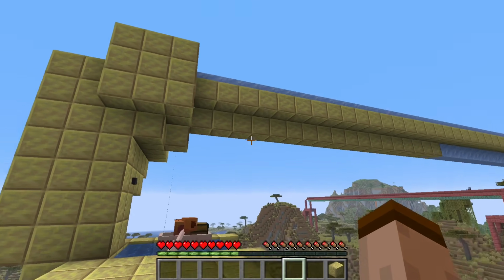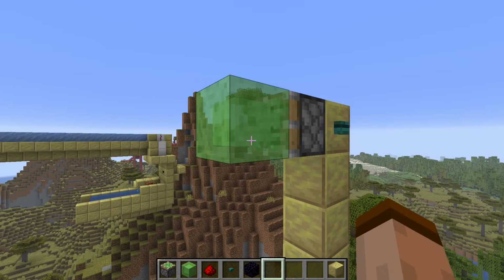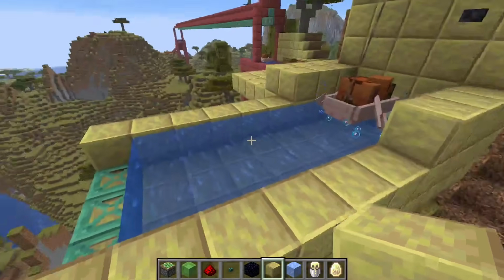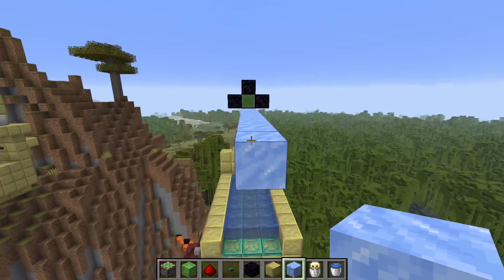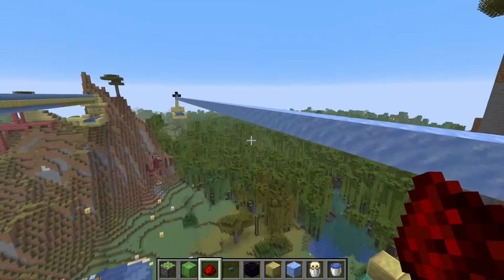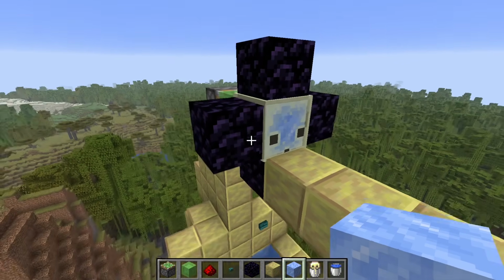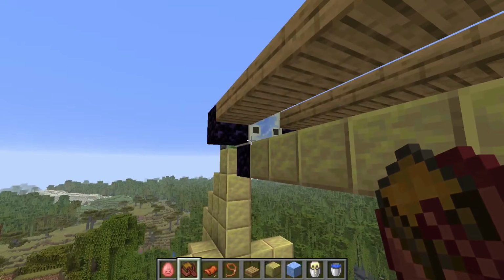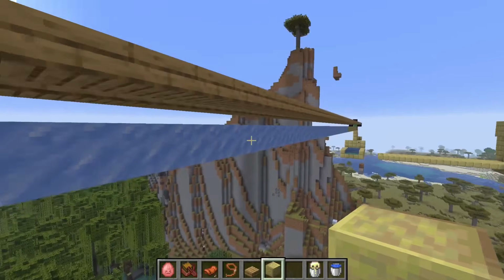How to Make an Automatic Sulfur Cube Monorail In Minecraft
Want to build an automatic monorail in Minecraft? In this tutorial, I’ll show you exactly how to create a fully working monorail system using the latest Minecraft Java 26.2 Snapshot or Bedrock Chaos Cubed Preview features (including the brand new Sulfur Cube block!)

After getting a lot of requests in the short showing this off, I’ve put together this step-by-step guide so you can easily recreate this system in your own world. This design works in both Minecraft Java and Bedrock Edition, so anyone can build it!

In this video, you’ll learn:

How to build an automatic monorail system using the new Sulfur Cube
Tips to make your monorail smooth, reliable, and efficient (Plus how to make it shorter or longer)
How to safely customise the design so it looks unique but still works

Whether you're building a futuristic city, survival base, or just want a fun transport system, this monorail is a great addition to your world.

Recorded in Minecaft Java: 26.2-Snapshot-2